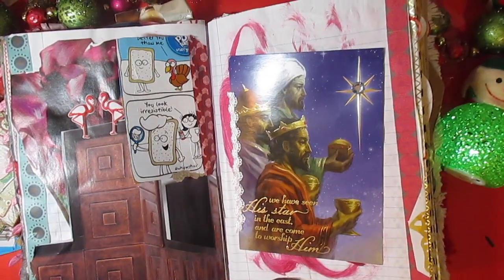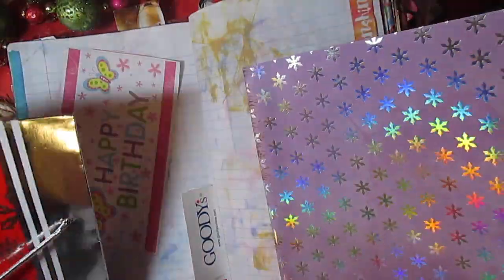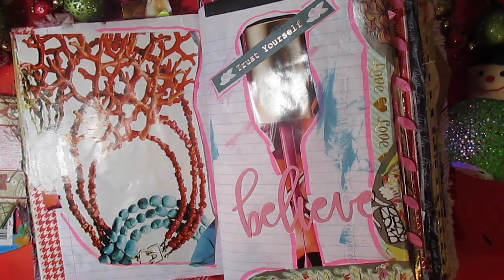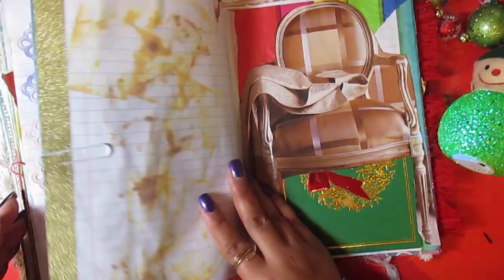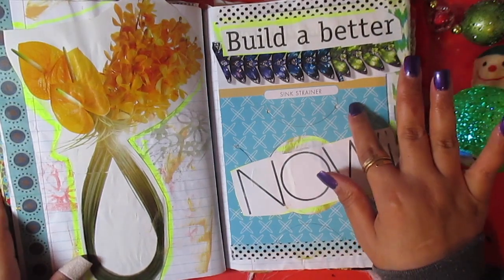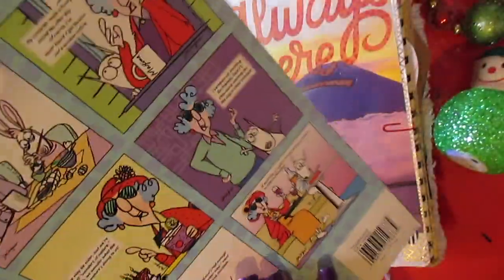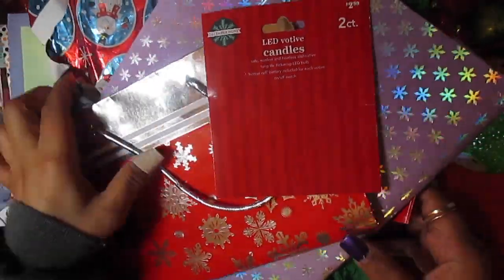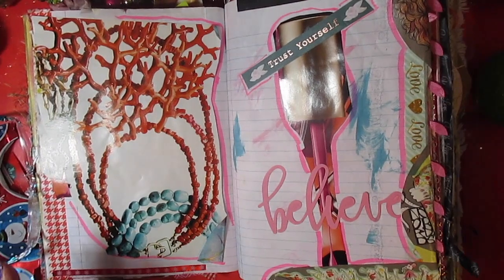10+ Free Random CHRISTMAS Items to add in GLUEBOOK Composition Notebook journal/How to get STARTED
Now, I'm sharing the 10+ items I tend to use on my own Christmas glue book junk journal pages.  I made my glue book journal from an ordinary composition book. Hope my list gets you inspired to add the items you want to glue down in your own glue book junk journals. 🎄🤶🏽🎅🏽

I glue book journal to have fun. There's no rhyme or reason to my gluing. I may finish a page today or next year.

✂📚😀I don't THINK, I just GLUE!!! 😀📚✂

On my channel, you will see paper-craft shares, mixed-media attempts, glue booking, and hauls. Basically, you will see anything creative I'm working on at the moment.